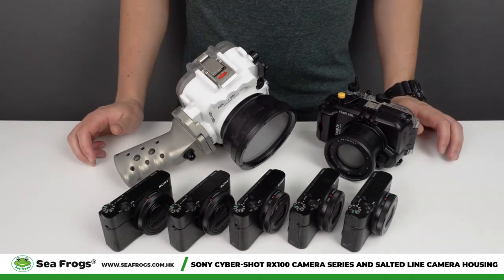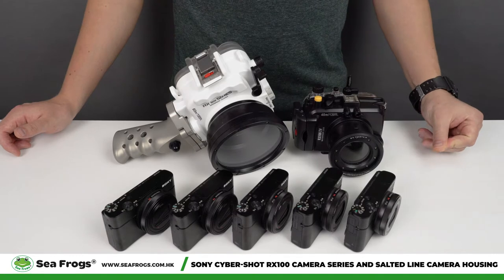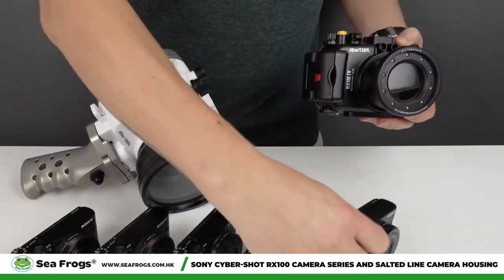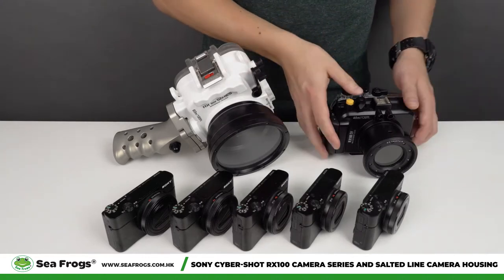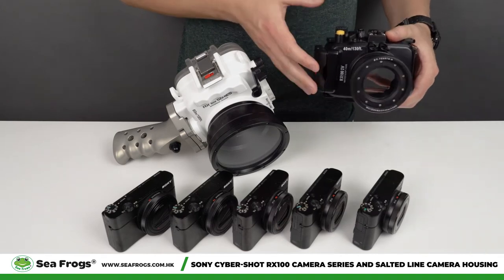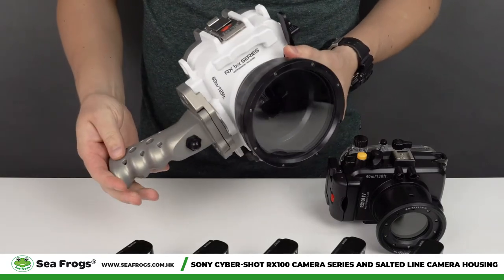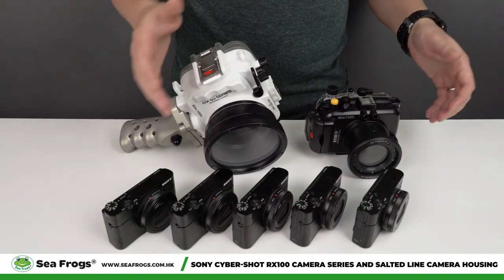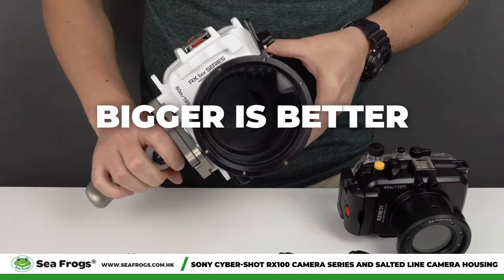When size does matter! Sony Cyber-shot RX100 camera series and Sea Frogs Salted Line camera housing